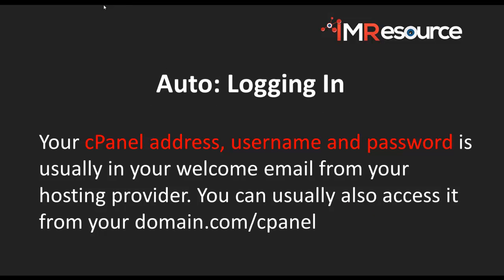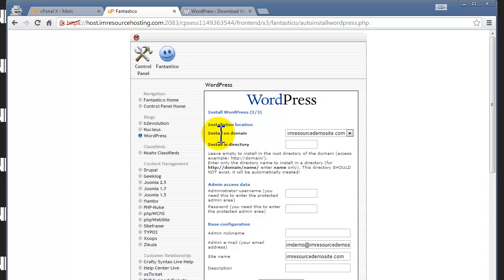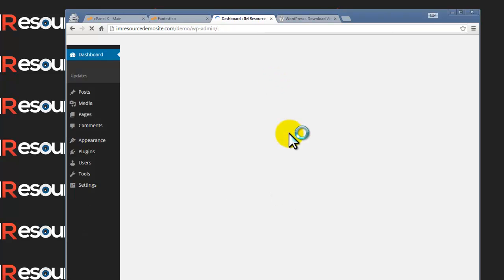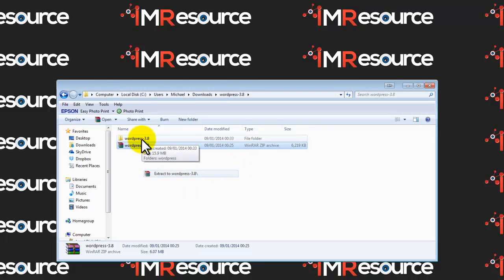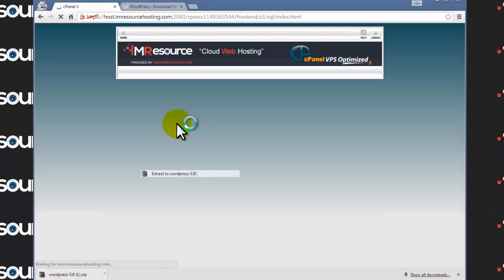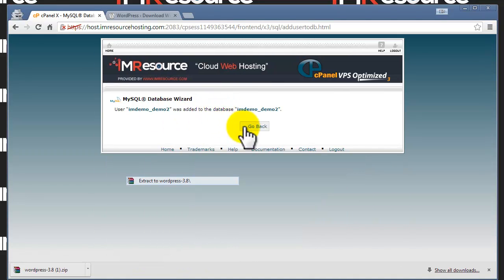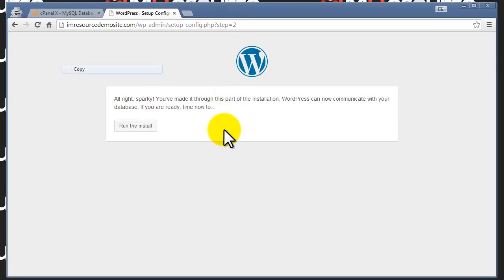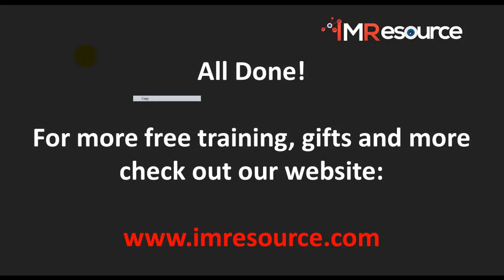HowTo Install Wordpress - IM Resource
for more free training, gifts, webinars and more